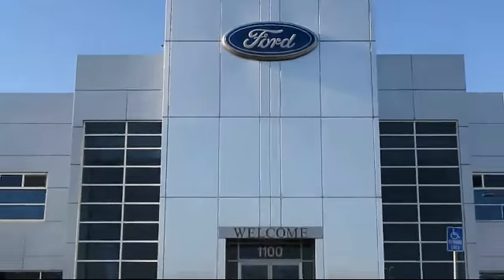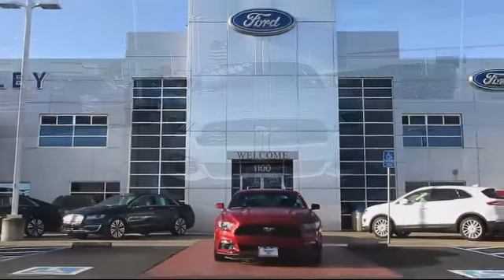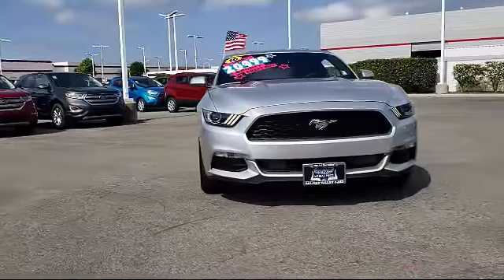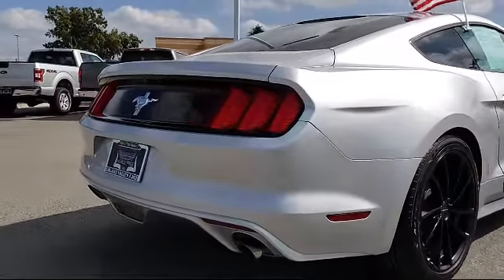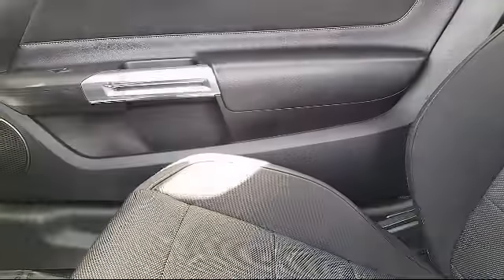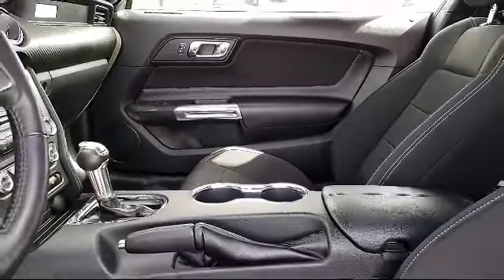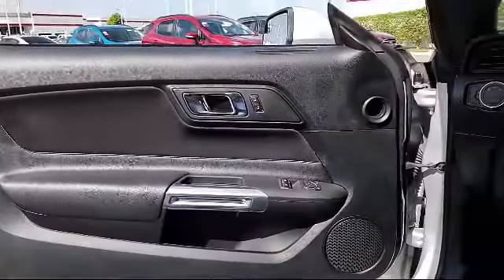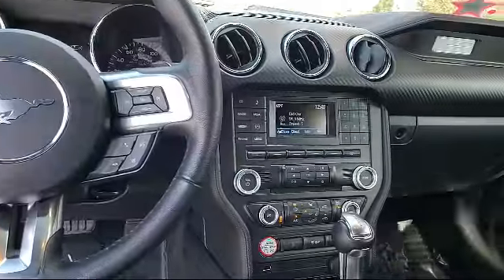2016 Ford Mustang Coupe V6 Salinas Monterey Watsonville Marina Seaside Carmel Santa Cruz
2016 Ford Mustang Coupe V6 Stock Number: 49321A Vin:1FA6P8AM5G5303994.